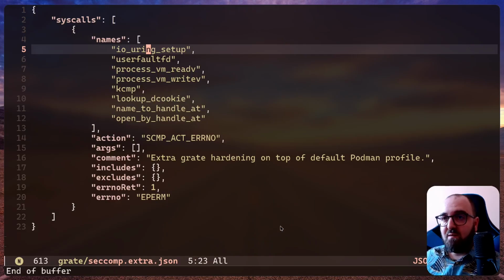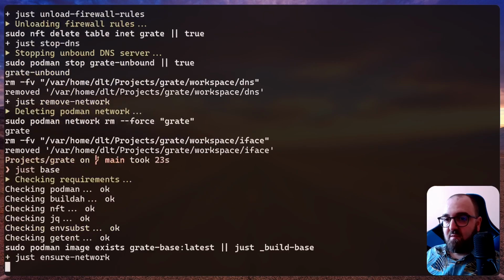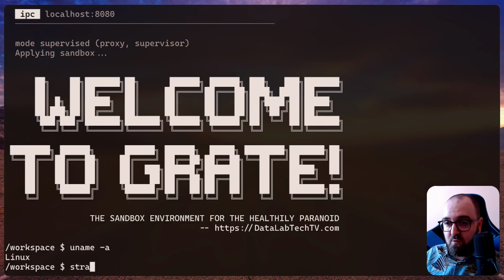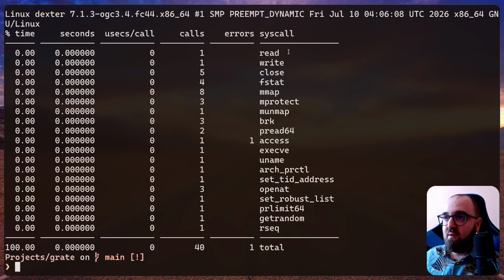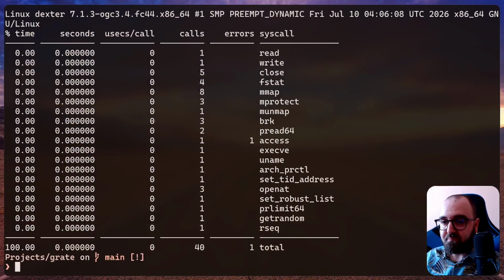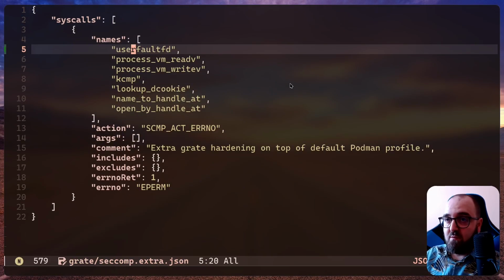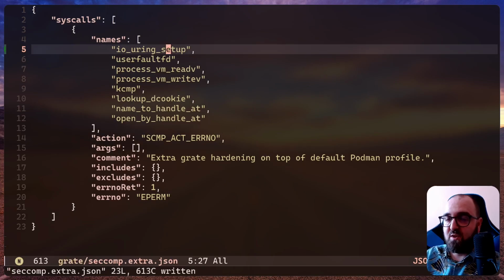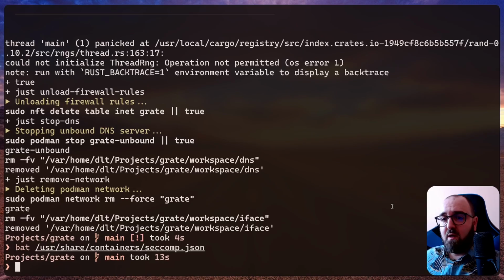Seccomp BPF Profiles - Paranoid Level Sandboxing #4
Learn about Seccomp BPF profiles, to control the access to specific system calls inside containers.

On this series, you'll learn how to sandbox untrusted software, from AI agents, to development stacks with the potencial to be vulnerable to supply chain attacks. We cover container hardening, Landlock rulesets, Seccomp BPF profiles, firewall rules, DNS allowlists, and CVE scanning and vulnerability management.

► In part 1, I present the sandbox stack, covering which mechanisms can be used to harden your security constraints.
► In parts 2 through 7, I cover each of the layers in the stack, showing my implementation of grate and teaching you how to use those tools yourself.

0:00 Intro
0:38 Seccomp BPF
4:48 Outro